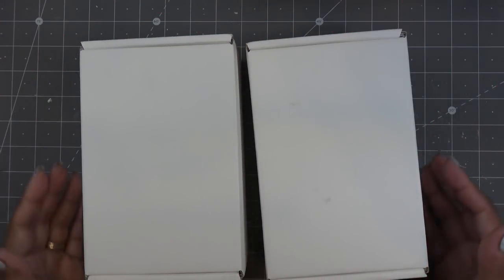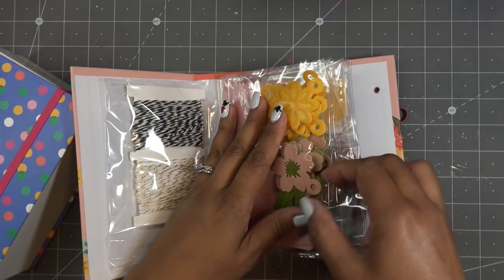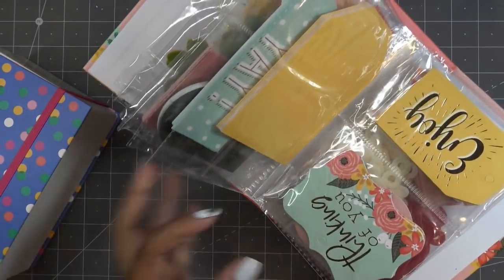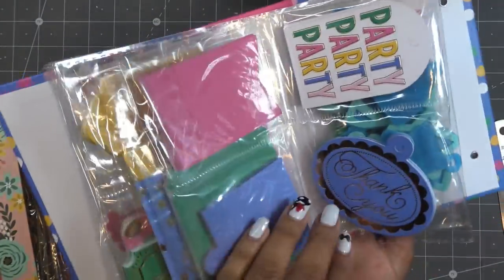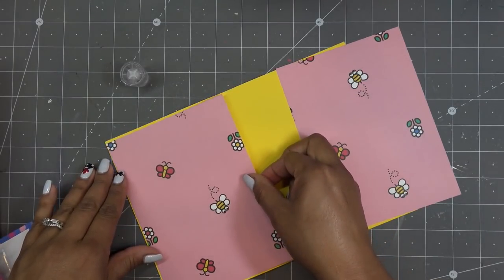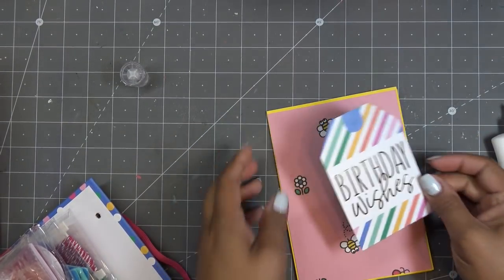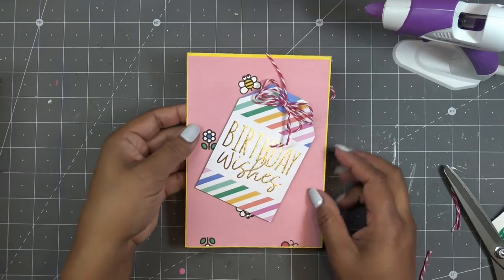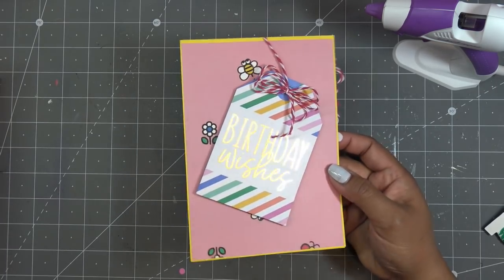Diamond Press "Just for You" & "Birthday Party" Tag Kits Review & Banner Card Tutorial!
Mailing Address:
Vianney Luna
United States